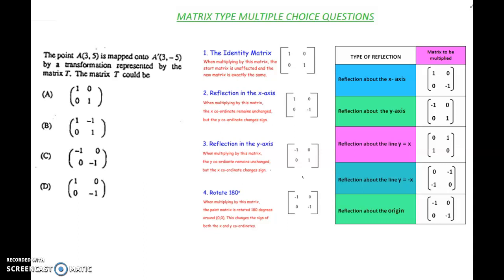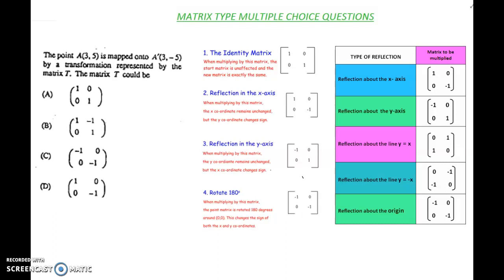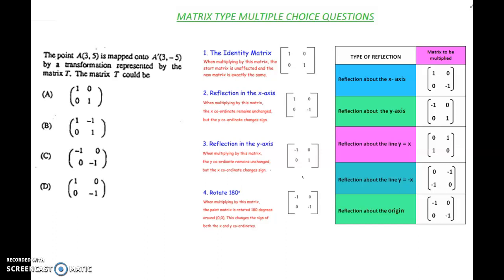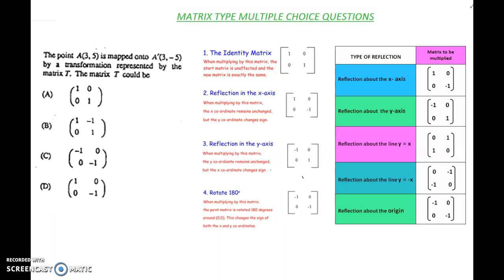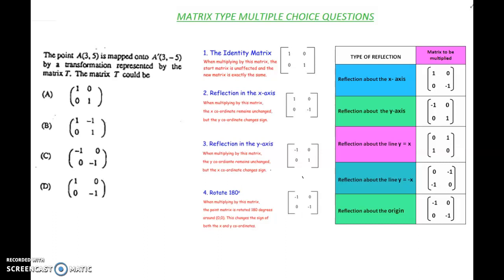Transformational Matrices CSEC Multiple Choice Type Question